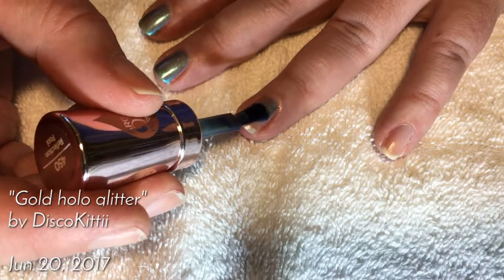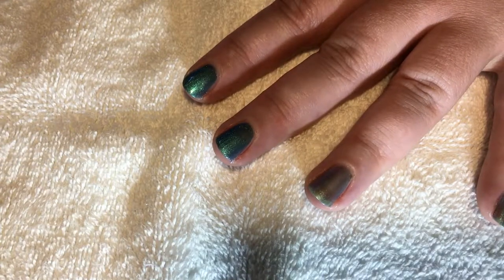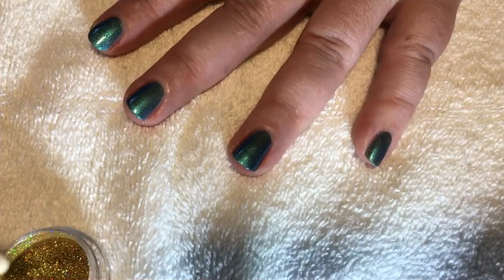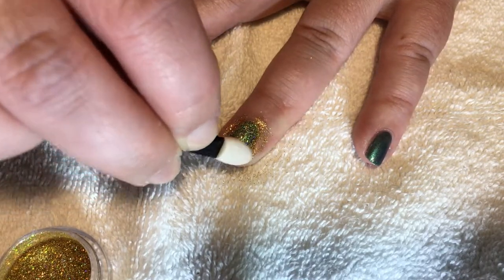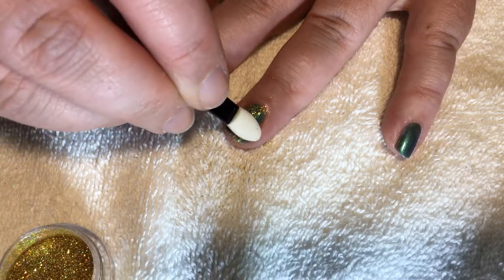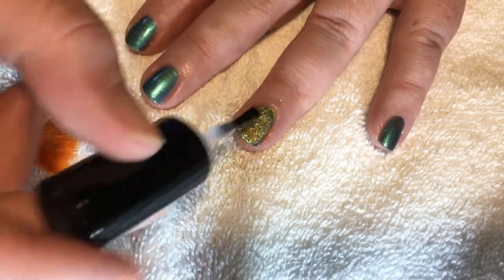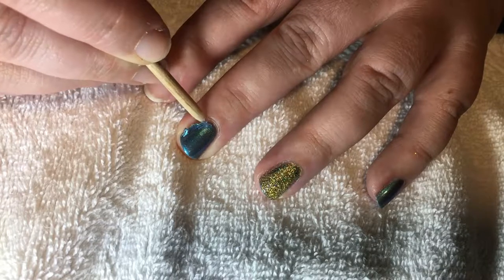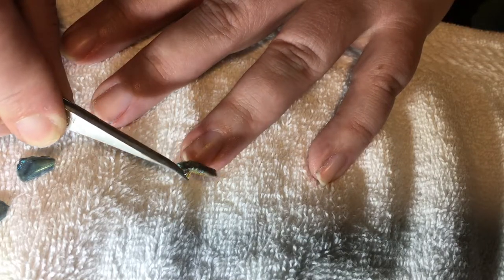Gold Holo Glitter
First video! Thanks so much for visiting!

Sally Hansen Reflection Pool:

Seche Vite:

Cuticle oil: